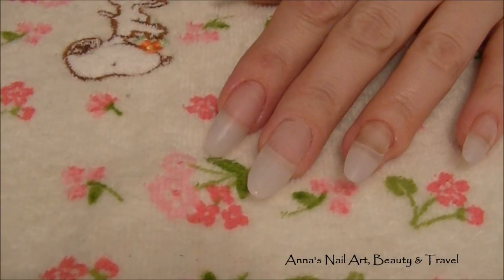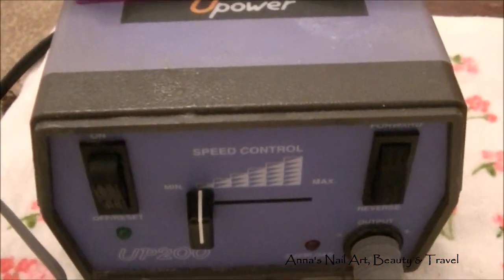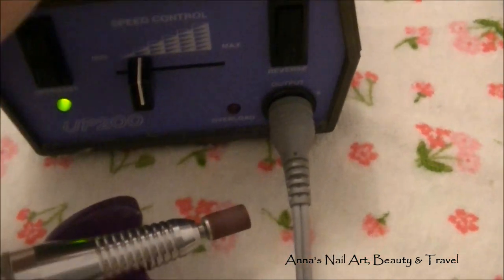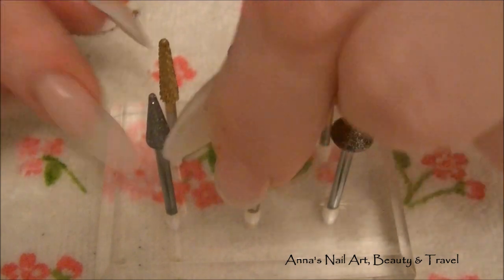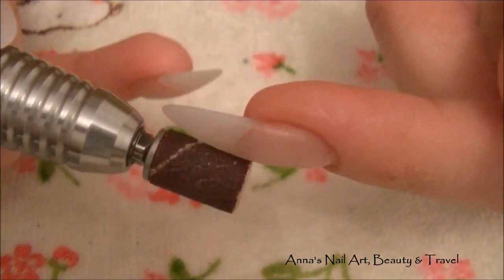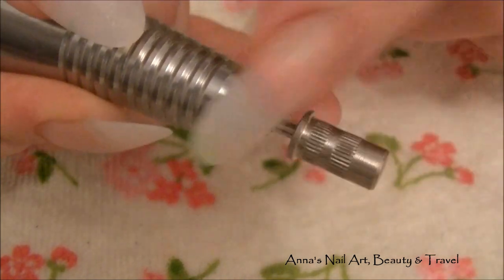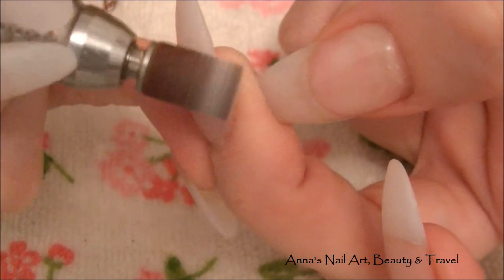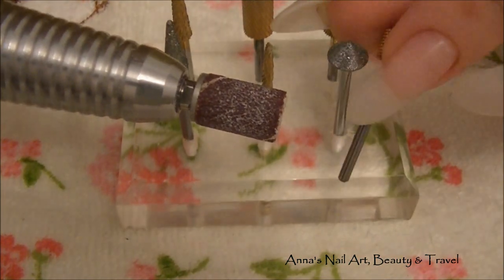Best Nail Drill Kupa Upower 200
This is my own personal drill that I have had for over 15 years. Still works perfectly;)